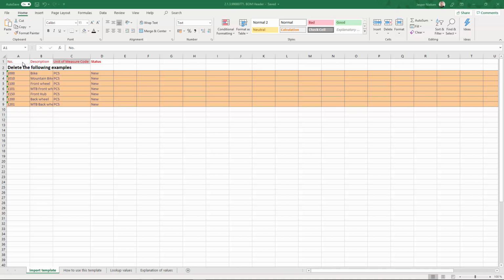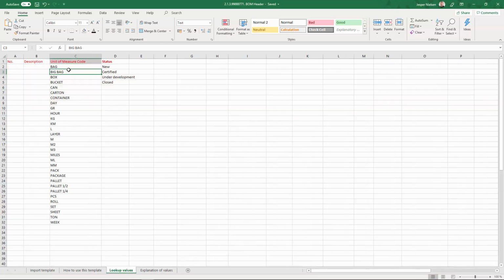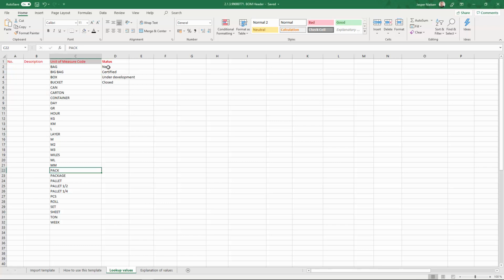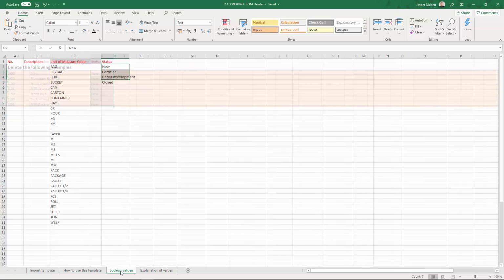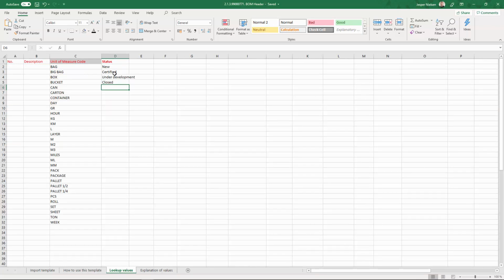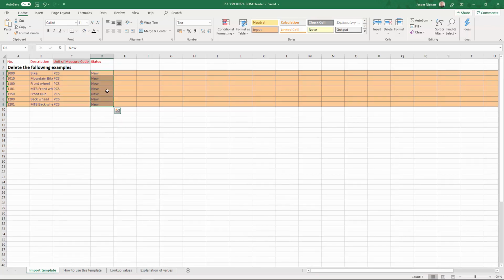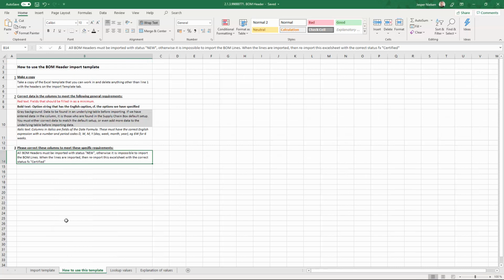ENG19072304 Excel Template ready to import BOM Header